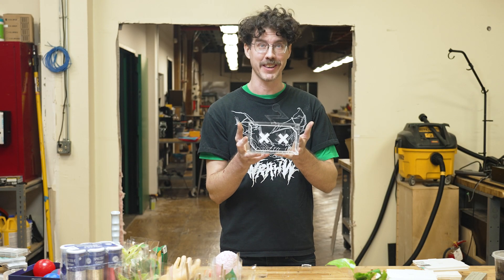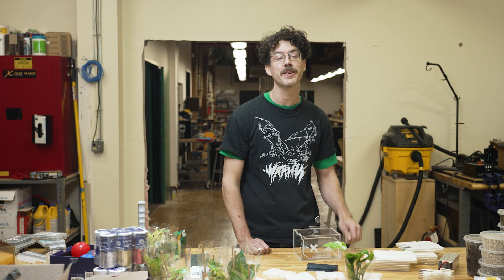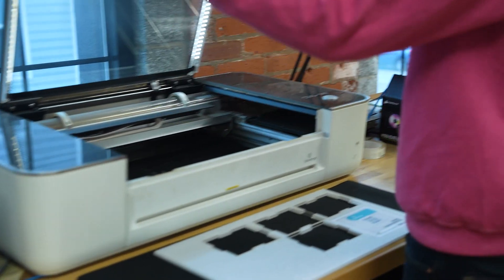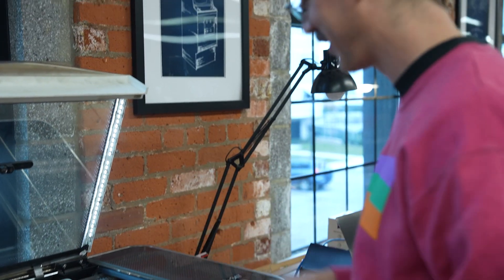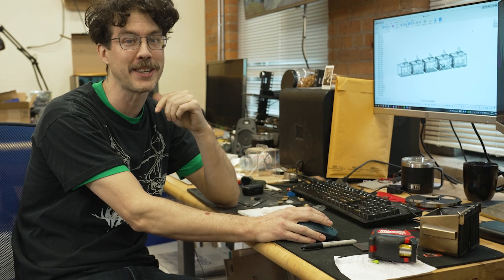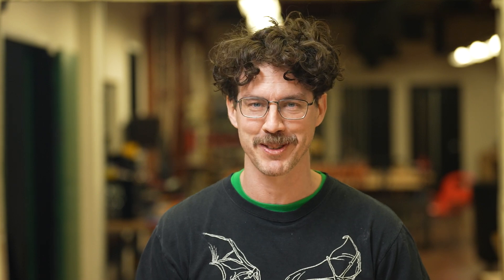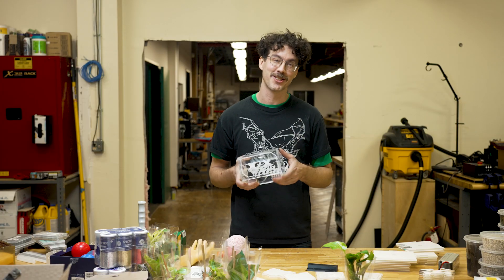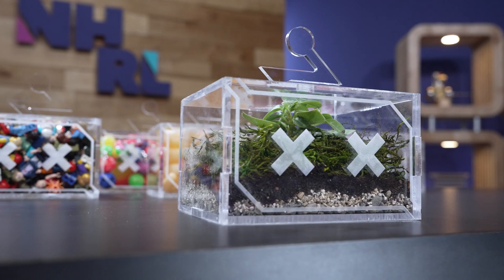What are the Sparkys and how were they made?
Evil Henchman Sam is here to explain

NHRL is the biggest and most accessible robot combat league in the world, home of the 3lb, 12lb and 30lb robot combat world championships.

We are one of the toughest places to win, but also one of the most friendly and welcoming for all ages and experience.

We have 6 live events per year, streamed exclusively on YouTube, where competitors battle to earn a place at the World Championships at the end of each season. We hand out tens of thousands of dollars in prize money every year.

If you want to build for or compete at NHRL, joining our Discord server is a great place to start to chat to other friendly, welcoming builders

Our core values are:
► Put Builders First
► Be Fun and Accessible
► Be Creative and Innovative... Safely
► Challenge and be Challenged
► Bias for Action and Always Learning